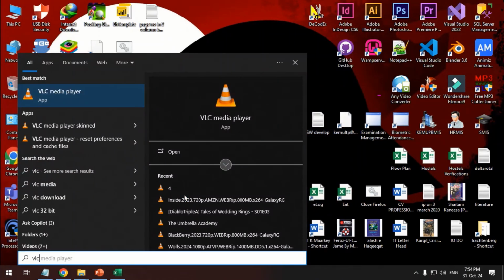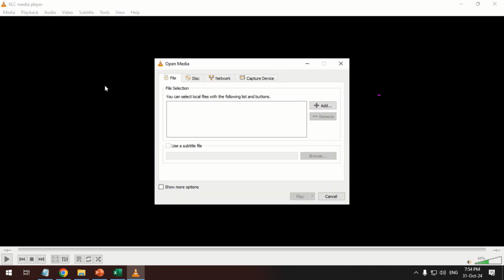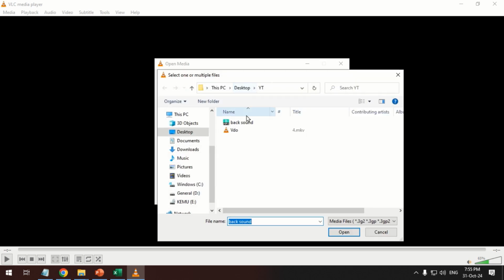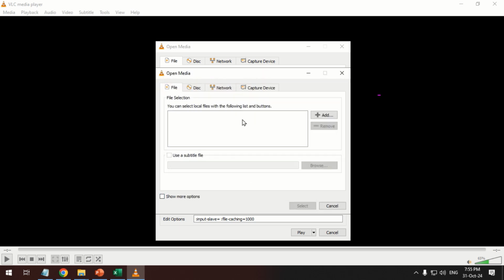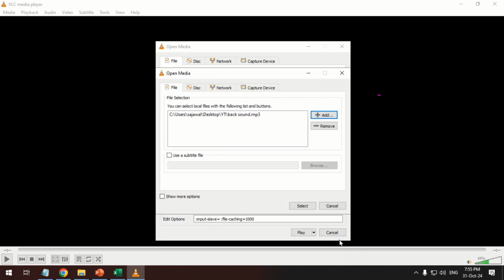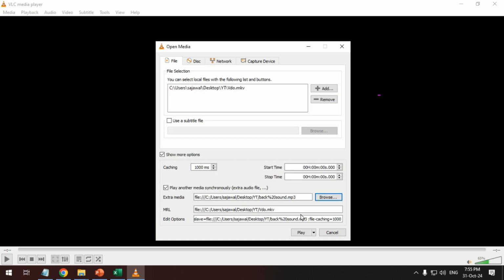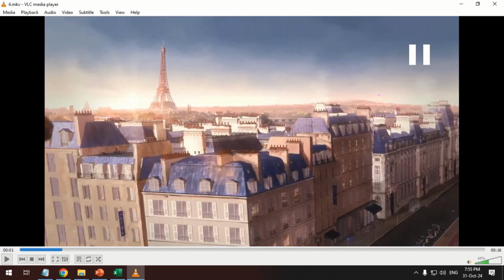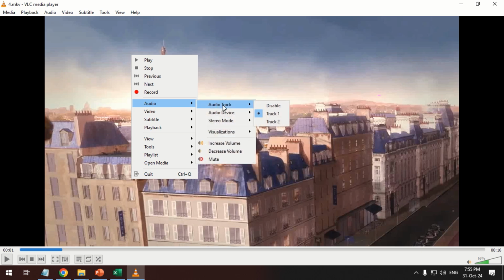How to Add External Audio Track to a Video or Movie in VLC Media Player | Replace Audio in VLC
If you wish to add or replace the audio of a movie or a video, you can do so using VLC Media Player. VLC Player is the most powerful media player, which allows you to add an external audio track to a video or a movie, from an audio file, or another video. By using this feature of the VLC Player, you will be able to make your own dubbed movies by replacing the embedded audio of the movies.

This comprehensive video tutorial will teach you how to add external audio to your videos or movies using the VLC Player. Whether you're a content creator, filmmaker, or video editing enthusiast, this step-by-step guide will help you seamlessly integrate external audio files to enhance your video projects without using video editors.

VLC is a versatile multimedia player that offers a range of powerful features, including the ability to incorporate external audio tracks into your videos. This tutorial will teach you how to leverage VLC Player's user-friendly interface to import, sync, and blend external audio with your video content, ensuring a professional and polished result.

*Topics Covered:*

Add Audio Dubbing To A Movie Using VLC Player
Add Audio Dubbing To A Video Using VLC Player
Add Audio To A Movie In VLC Player
Add Audio To A Video In VLC Player
Add Audio To Video VLC Player
Add Dubbing To A Movie Using VLC Player
Add External Audio To A Movie
Add External Audio To A Movie Using VLC Player
Add External Audio To A Video
Add External Audio To A Video Using VLC Player
Add External Audio To Movies Easily With VLC Player
Add External Audio To Videos Easily With VLC Player
Add Playback Audio In VLC Player
Add Playback Audio To A Movie In VLC Player
Add Playback Audio To A Video In VLC Player
Change Embedded Audio Of A Video In VLC Player
How Can I Add My Own Audio To A Video
How Do I Add External Audio To A Video
How Do I Change The Audio Of A Video In VLC Player
How To Add Dubbed Audio In Video
How To Add External Audio Language Track To A Video Or A Movie
How To Add External Audio Language Track To A Video Or Movie In VLC Player
How To Add External Audio To A Video In VLC Player
How To Add External Audio To A Video In VLC Player Android
How To Add External Audio To A Video In VLC Player Mac
How to Add External Audio Track to a Movie in VLC Media Player
How to Add External Audio Track to a Video in VLC Media Player
How to Add External Audio Track to a Video or Movie in VLC Media Player
How to Add External Audio Track to a Video or Movie with VLC Media Player
How To Load External Audio In VLC Player
How To Replace Audio In Video VLC Player
How To Replace Audio Of A Video In VLC Player
Load Dubbed Audio For A Video In VLC Player
Load External Audio For A Movie Using VLC Player
Load External Audio For A Video Using VLC Player
Load External Audio In VLC Player
Load External Audio To Your Movie In VLC Player
Load External Audio To Your Video In VLC Player
Replace Audio of a video in VLC Media Player
Replace Audio Of A Video In VLC Player
Replace Audio Of A Video Using VLC Player
Replace Audio Track VLC Player
Replace Embedded Audio Of A Video In VLC Player
Replace Playback Audio In VLC Player
Replace Playback Audio Of A Movie In VLC Player
Replace Playback Audio Of A Video In VLC Player